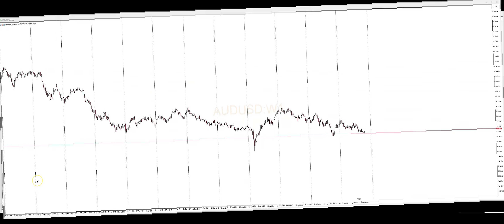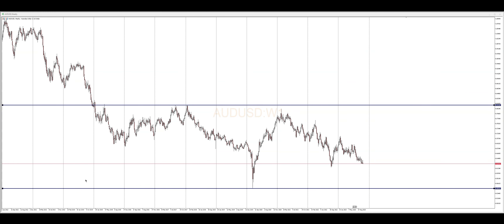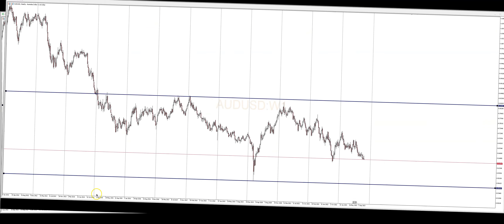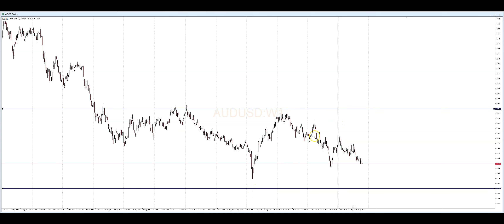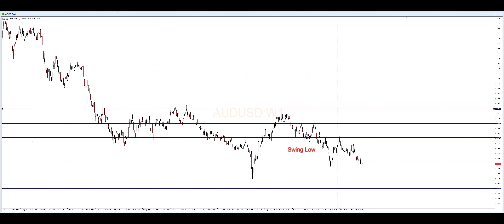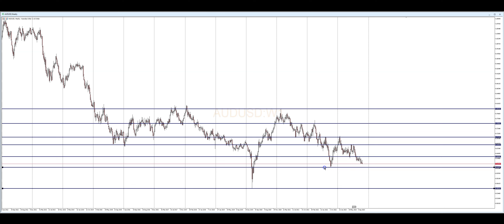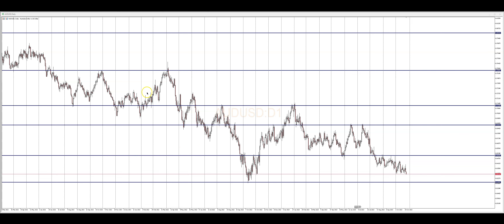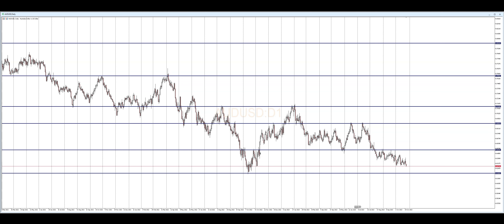Mastering Support and Resistance: Weekly to Daily Trading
Welcome to a dynamic exploration of trading, where we delve into the precise art of plotting support and resistance levels on the weekly timeframe and using them for high-probability trades on the daily timeframe, all while skillfully integrating crucial technical indicators and scrutinizing price movement.